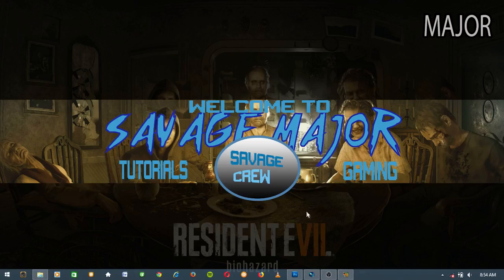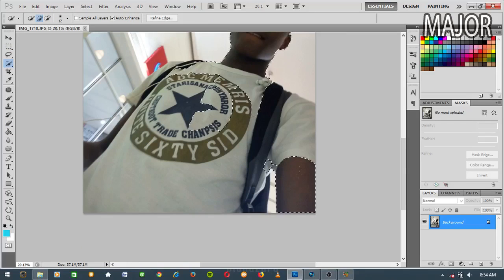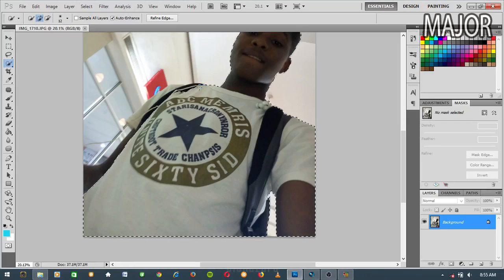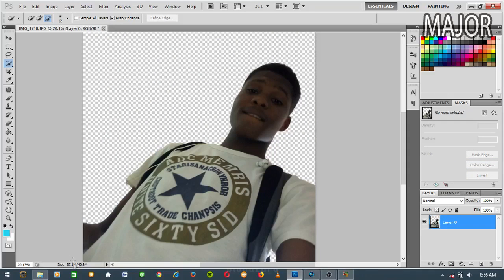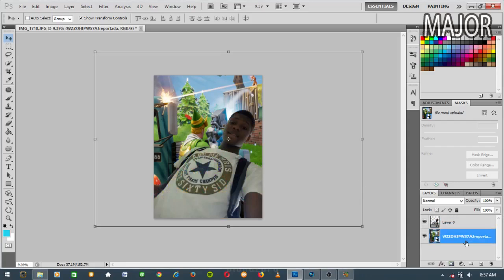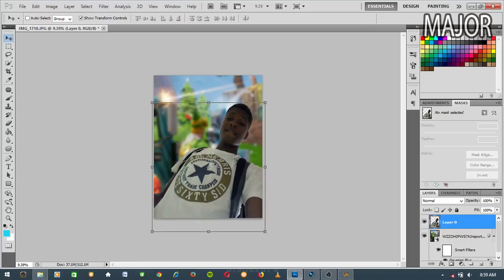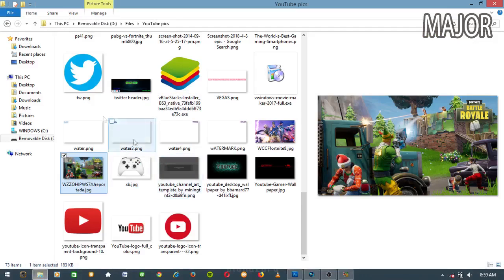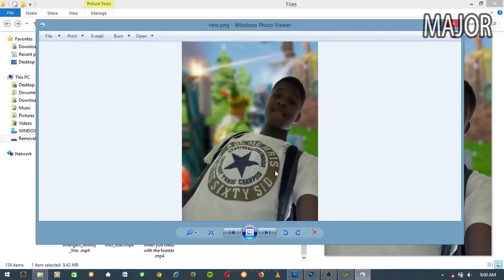[How To] Blur Background With PhotoShop